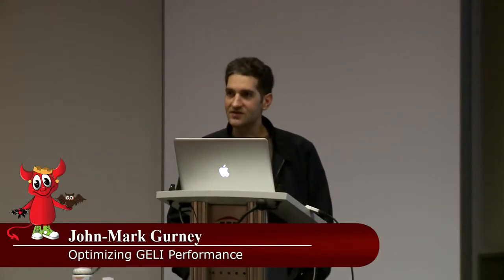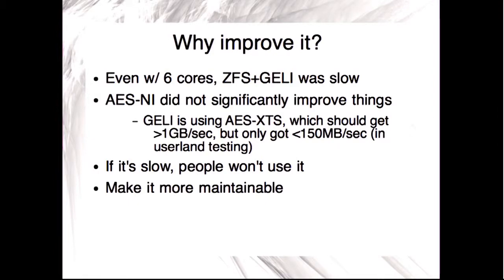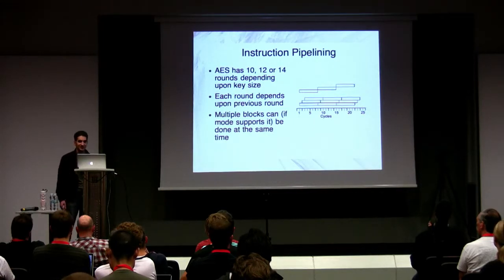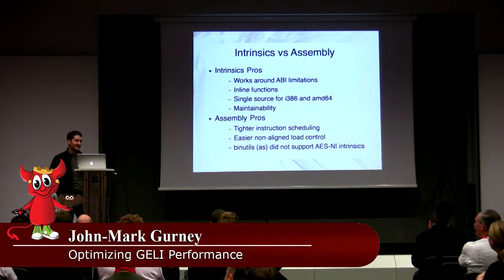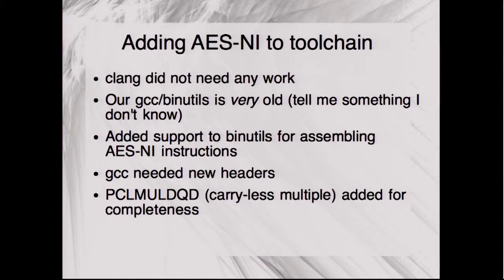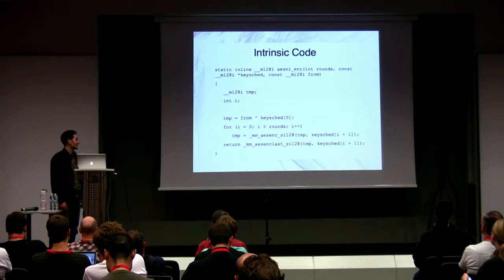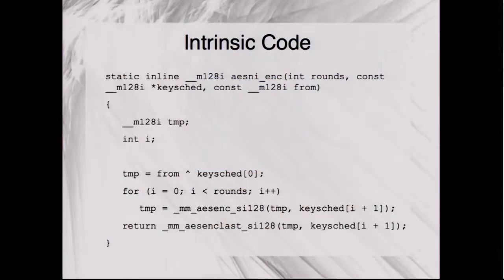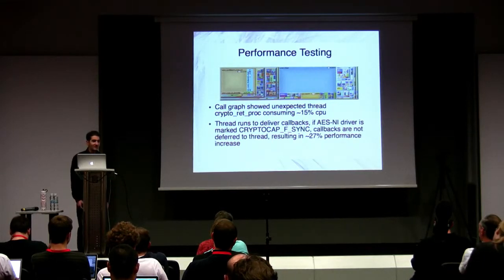Optimizing GELI performance by John Mark Gurney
EuroBSDcon 2014
Sofia, Bulgaria 25-28 September